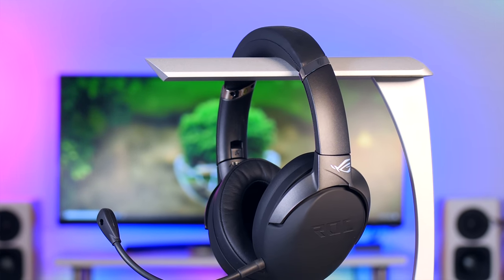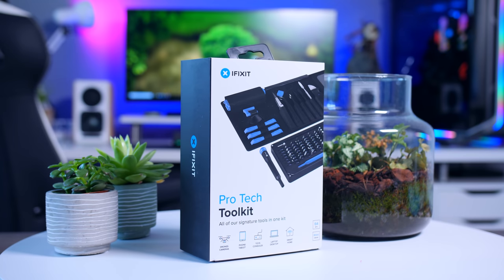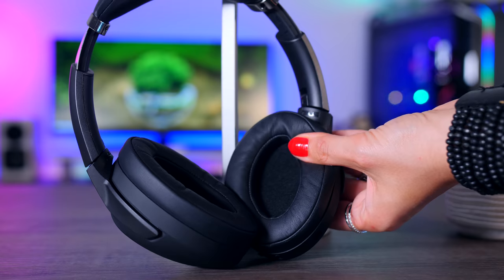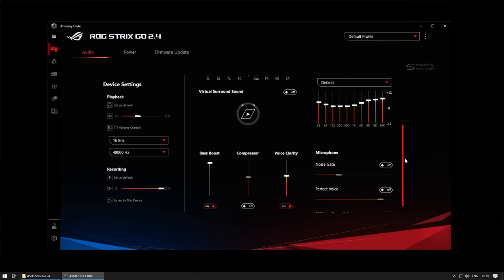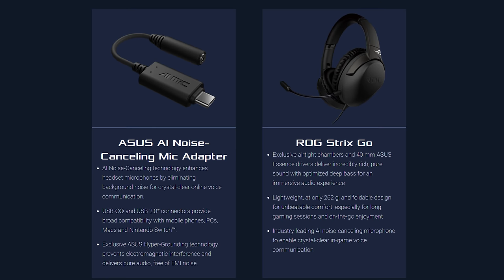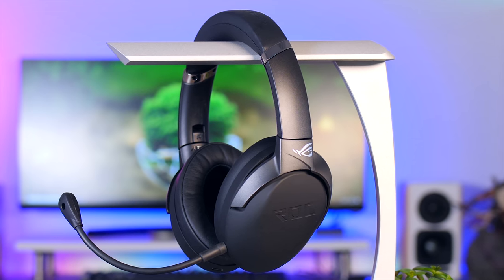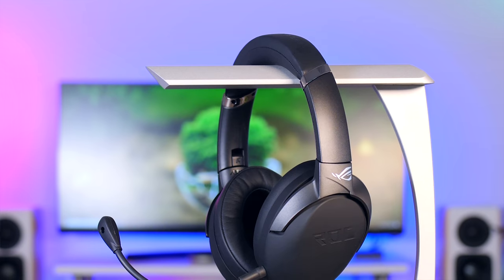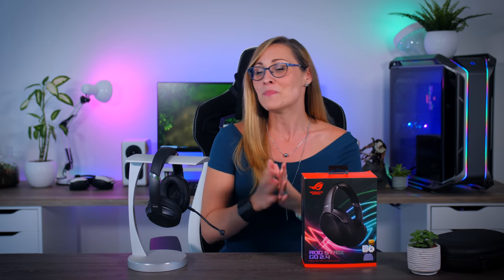The AI Noise Cancelling Microphone that works... without an RTX GPU! - ASUS ROG Strix Go 2.4 review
This ASUS ROG Strix GO 2.4 is supposed to cut out all your background noise!?

Notes:
- For the background noise, the video playing in the background was actually really loud, as if we were having a conversation right next to me. Seems there is an OK amount of default noise cancellation as well :)
- If you're wondering about the new setup, I'm in the middle of moving to a new office. Expect more plants soon, and I know there is still some echo I need to fix ;)

Timestamps:
0:00 - Introduction
2:09 - Design, Accessories, Compatibility
3:16 - Build Quality, Fit, Comfort
4:04 - Sound Quality, Software
5:11 - AI Microphone Explanation
6:29 - AI Microphone Demonstration
9:05 - Some general notes on the Mic..
10:35 - Battery life
11:03 - Conclusion